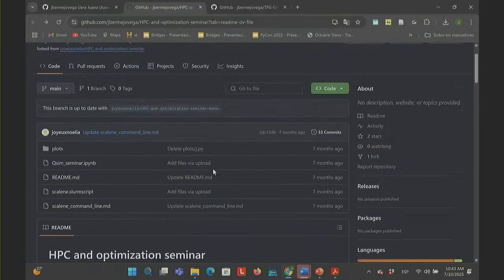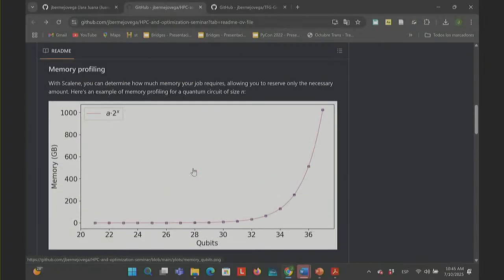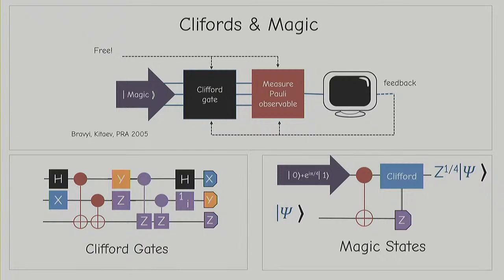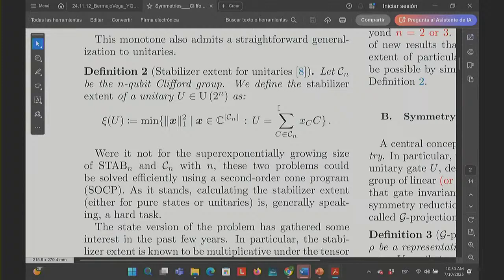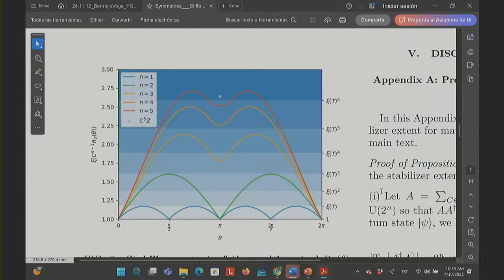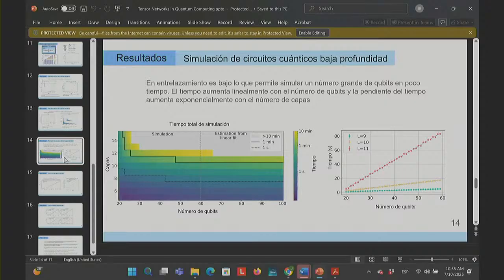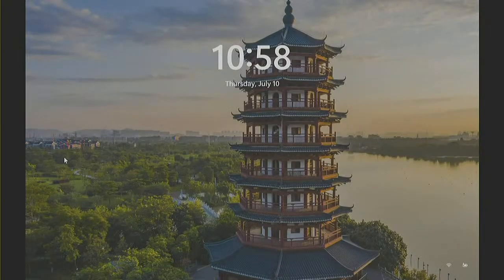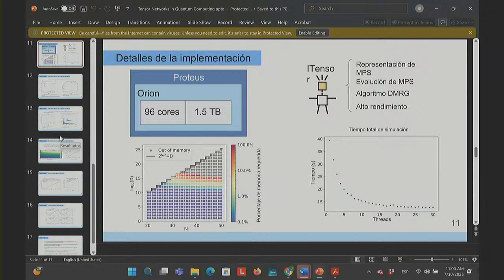QTYR25: Quantum Technologies for Young Researchers Workshop 2025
QTYR25, the Quantum Technologies for Young Researchers workshop, is a conference designed specifically for scientists in the early stages of their careers working in various branches of Quantum Science. From July 8th to 11th, 2025, in Madrid, this workshop offers a unique opportunity for postdocs, PhD, and Master's students to share their research in a supportive and inclusive environment. On top of this, the event features a series of invited talks by renowned experts in the field, providing invaluable insights and networking opportunities.

The program covers a wide range of topics in Quantum Science, from quantum computing and quantum information to quantum optics, quantum communication and cryptography, quantum hardware, and quantum machine learning. It includes keynote speeches, contributed talks, poster presentations, an industry focus session, and a panel discussion on the role of companies in quantum technologies.